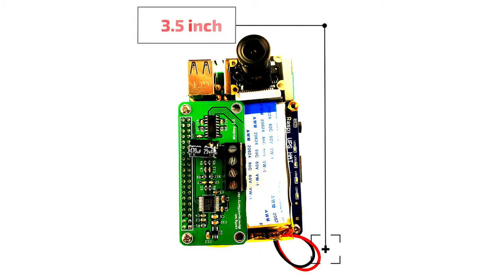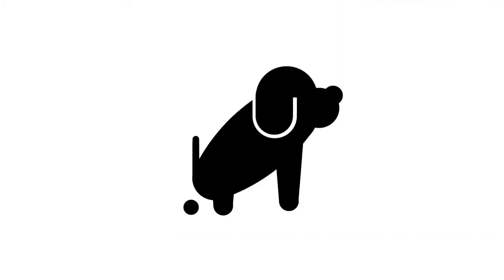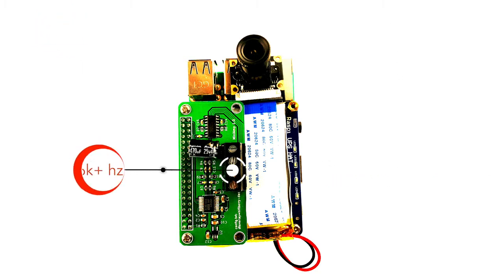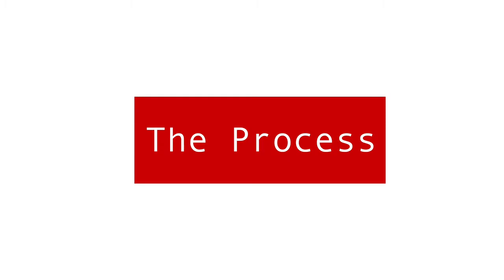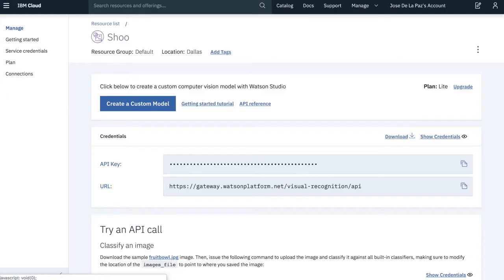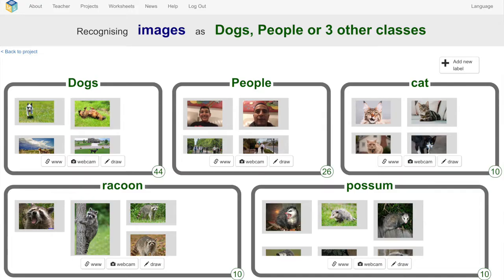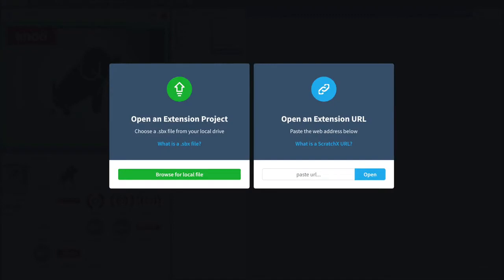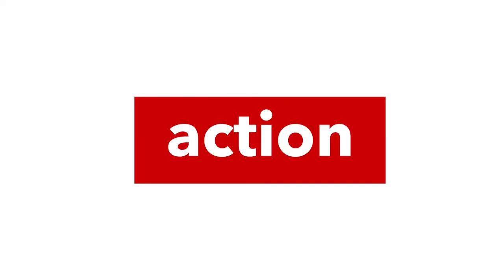Shoo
Meet shoo, a dog deterrent device built with AI technology. For generations, we have dealt with the nuisance of dogs pooping on our yards and children everywhere have been stuck cleaning it up. Shoo is a small device measuring 2.5 inches wide by 3.5 inches tall. Equipped with WiFi, infrared camera, UPS battery, audio amp, and speaker. The device connects to the IBM Watson’s AI cloud engine through API’s via ScratchX and ML. Shoo scans for animals and if the AI detects a dog, it emits a 36k+ hertz frequency used in dog deterrents, making them shoo and go away.